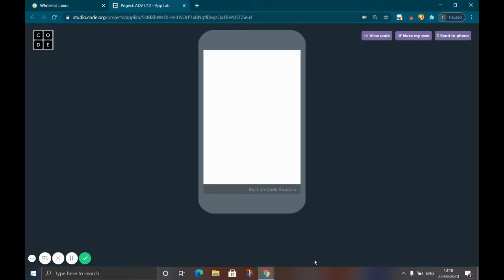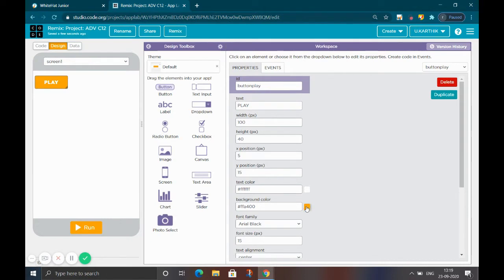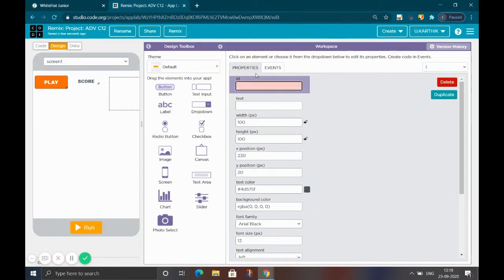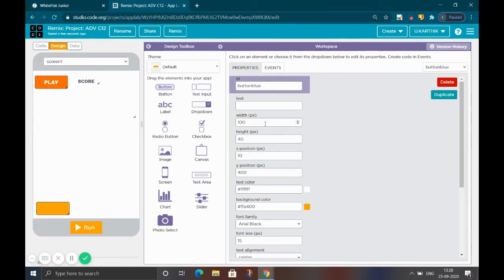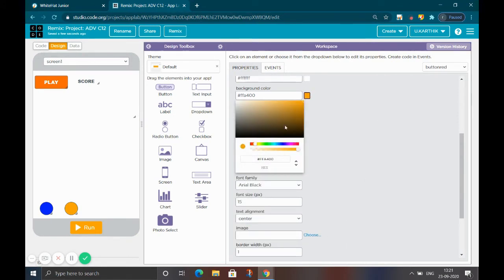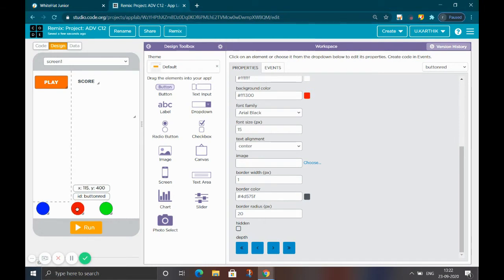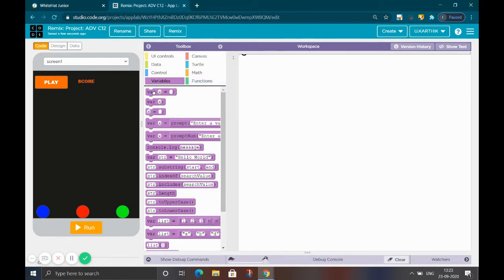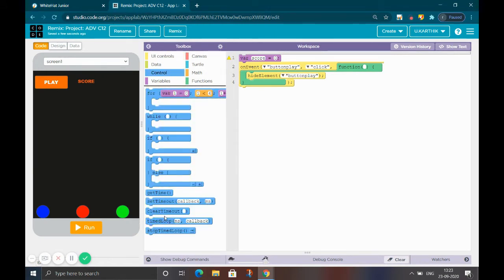whitehatjr c12 project random ball game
this is the solution to change the button to a ball click this link to open is the link to go to code.org random ball game project subscribe my chanell see you next time.